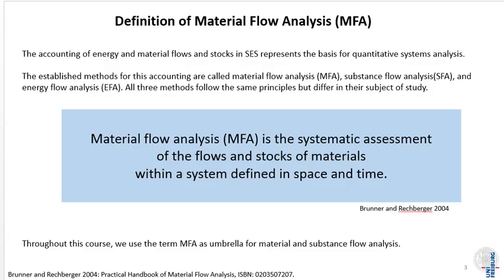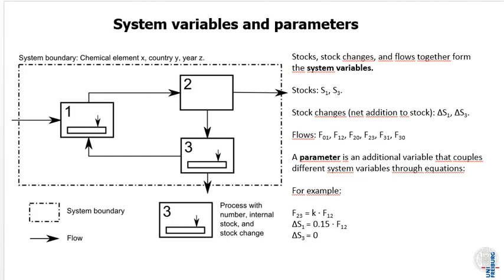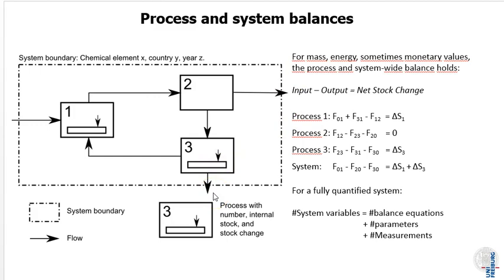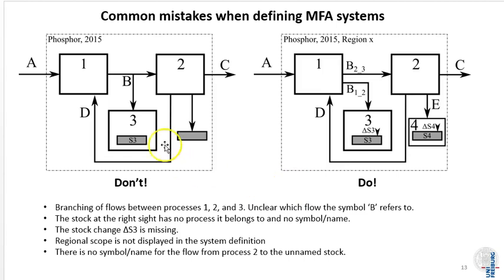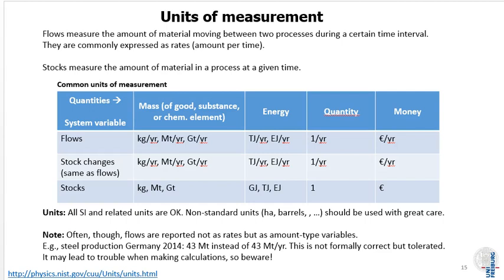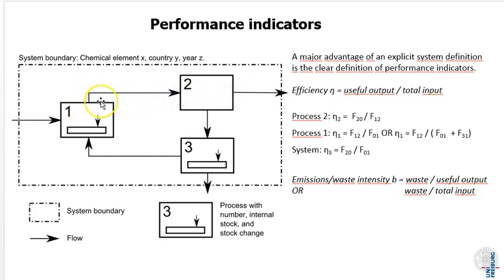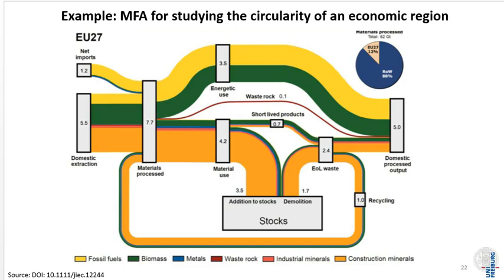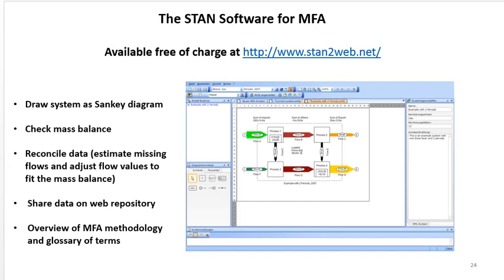IEooc Methods1 Lecture1: Material and energy flow analysis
Video lecture on the basic principles of industrial ecology data modelling and accounting: material and energy flow analysis.
This lecture is part of the industrial ecology open online course (IEooc)